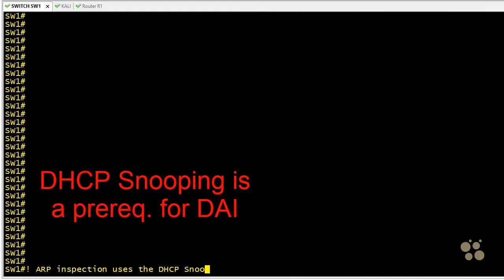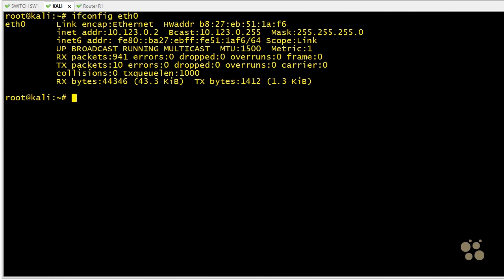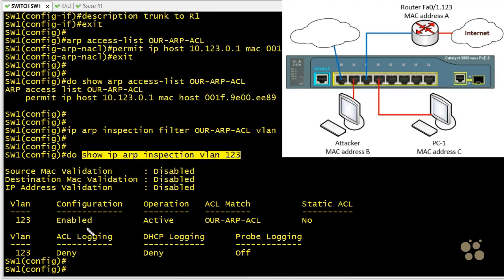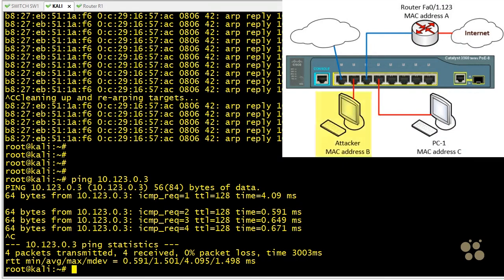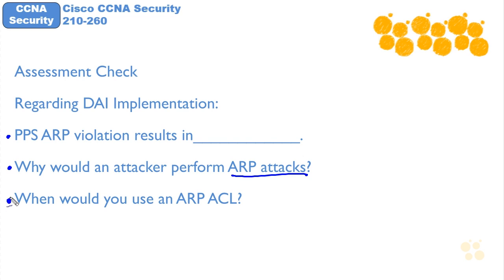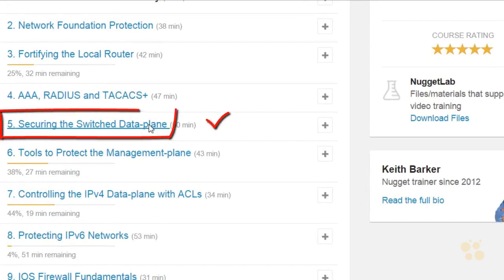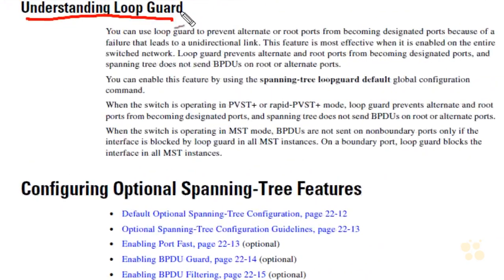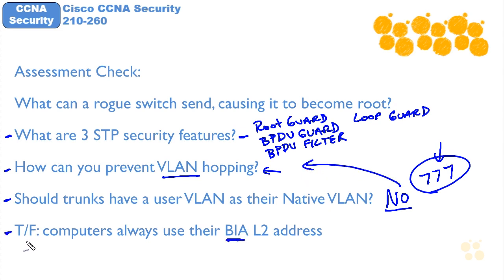آموزش صفر تا صد امنیت شبکه سیسکو / Switch پارت چهارم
🎯 آموزش عملی DAI و DHCP Snooping در سوئیچ‌های سیسکو
(پارت چهارم از مجموعه CCNA Security)

در این ویدیو دقیق و کاربردی، یاد می‌گیری که چطور با پیاده‌سازی Dynamic ARP Inspection (DAI) در کنار DHCP Snooping، جلوی حملات ARP Spoofing و Man-in-the-Middle رو بگیری!

✅ مراحل کامل از صفر تا تست نهایی:
🔸 فعال‌سازی DHCP Snooping و بررسی جدول binding
🔸 اعمال DAI روی VLANها
🔸 تعریف پورت‌های trusted و محدود کردن نرخ ARP
🔸 ساخت ARP ACL برای IPهای static
🔸 شبیه‌سازی حمله با Kali و بررسی پاسخ سوئیچ
🔸 مانیتورینگ و گزارش‌گیری با دستورات show
🔸 و نکات مهم برای جلوگیری از err-disable شدن پورت‌ها

👨‍💻 مناسب برای مدیران شبکه، مهندسان امنیت و علاقه‌مندان به CCNA Security

📌 حتماً با دقت ببین و سناریو رو توی لابراتوار خودت تست کن!

📞 مشاوره تخصصی راه‌اندازی VPN و خدمات شبکه با تیم ایران‌نت هاب
📸 اینستاگرام: @IranNetHub